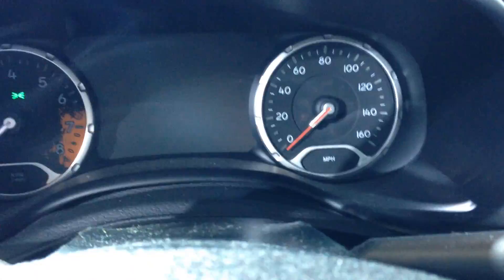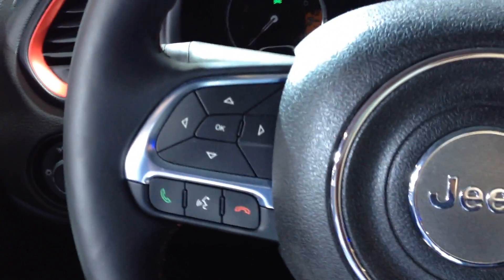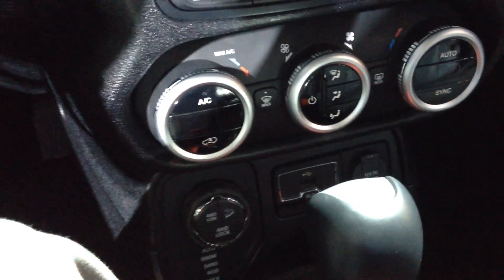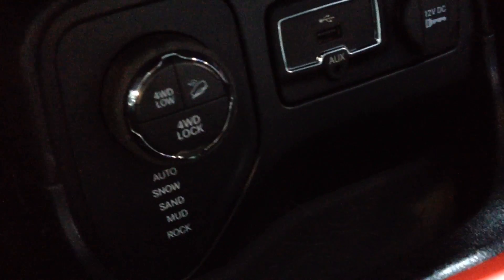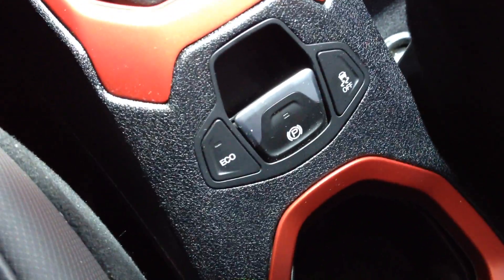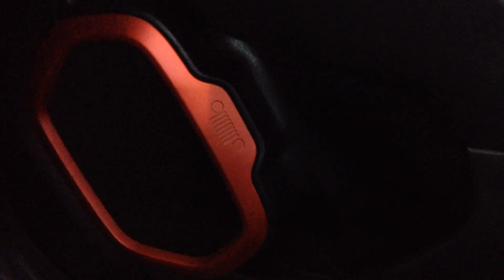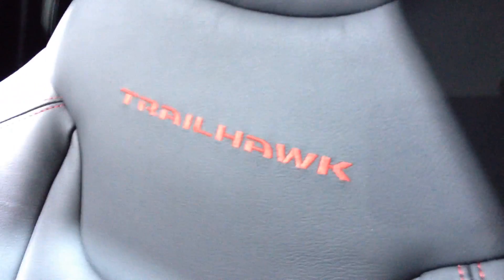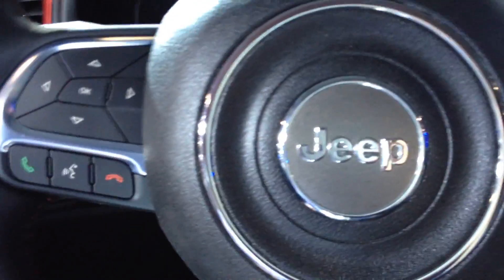2015 Jeep Renegade Interior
This video is about 2015 Jeep Renegade Interior